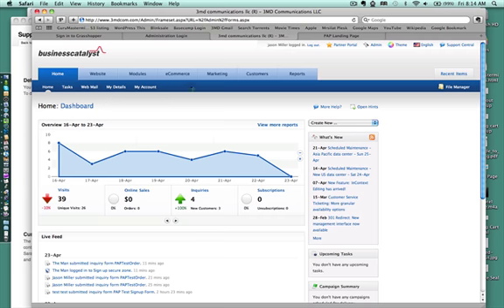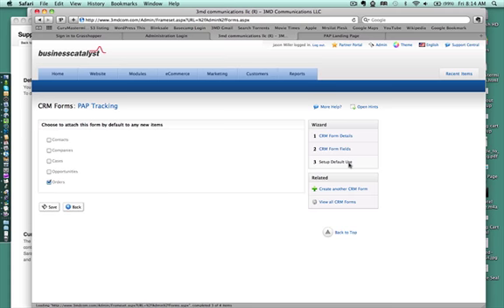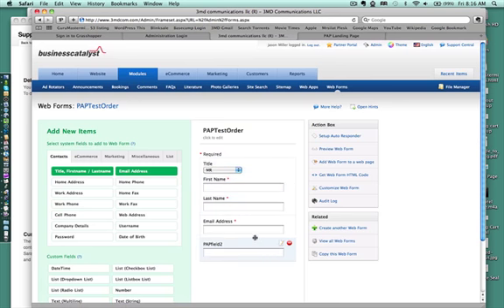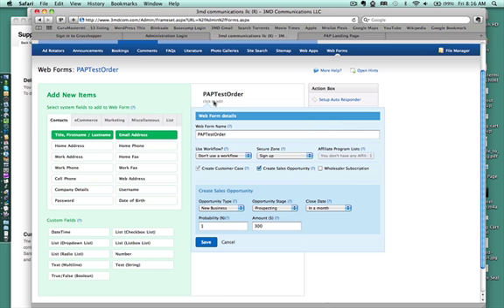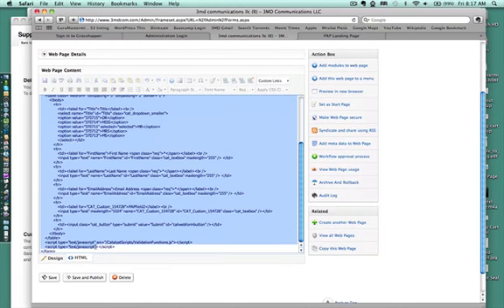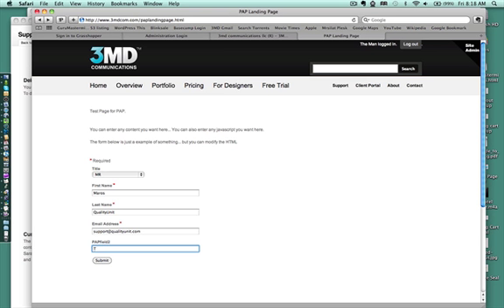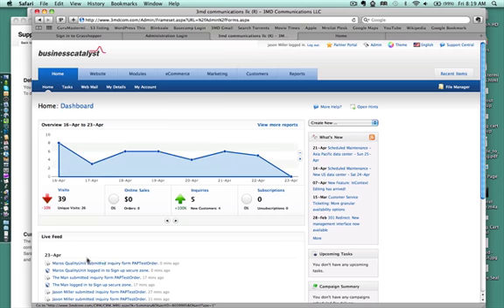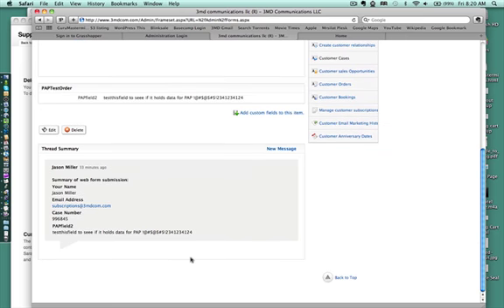BC and PAP form stuff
This is for Maros at Qualityunit.com